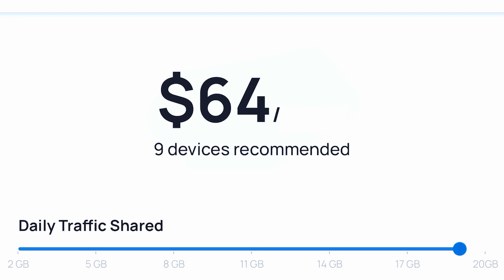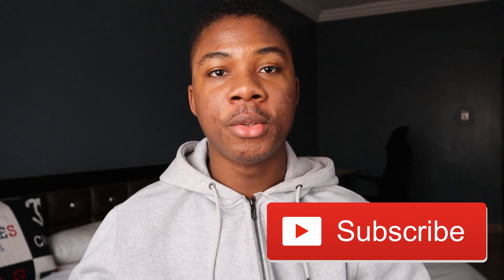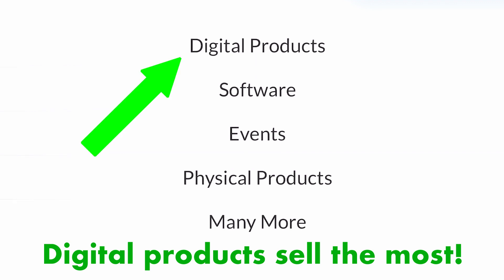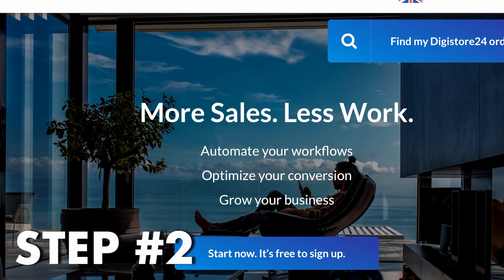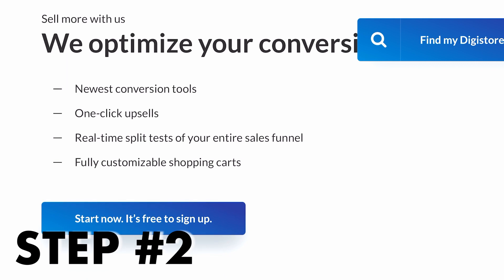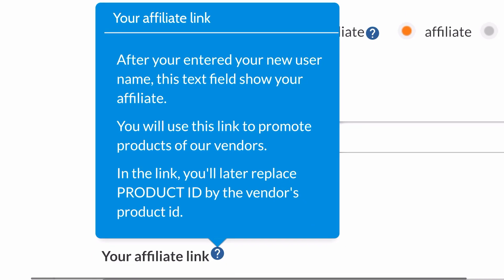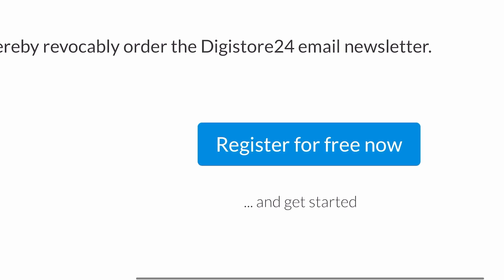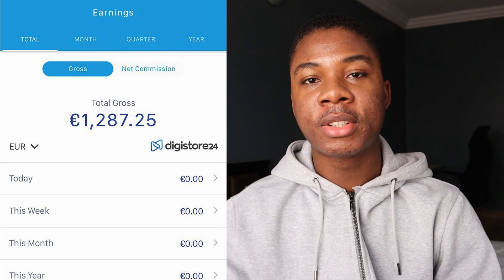Copy And Paste To Make Money Online In 2021 (Works Worldwide)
COPY AND PASTE TO EARN $67 PER 60 SECONDS! (Make Money Online 2021) Earn money online fast with this FREE easy strategy using only your phone. Works worldwide too!